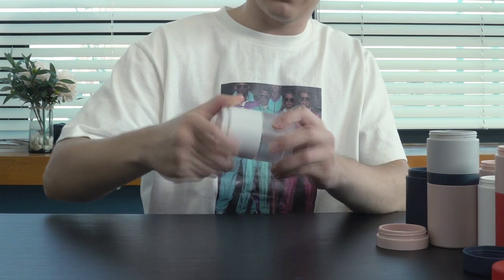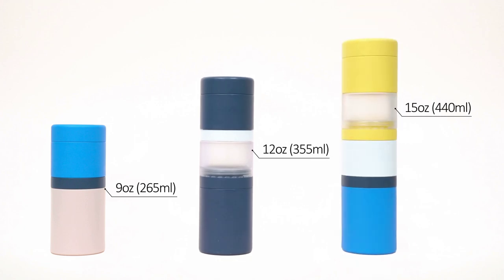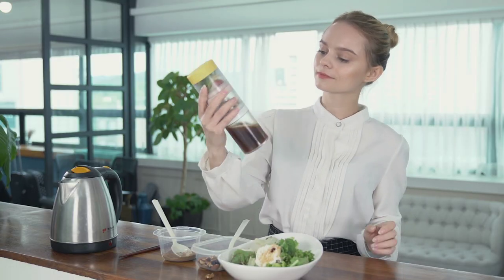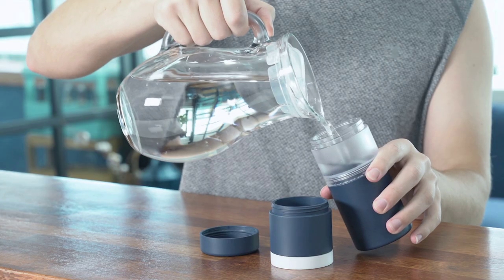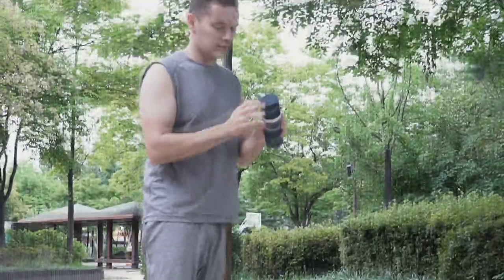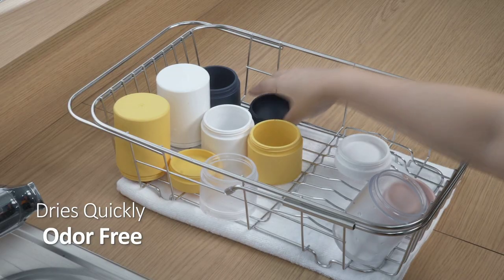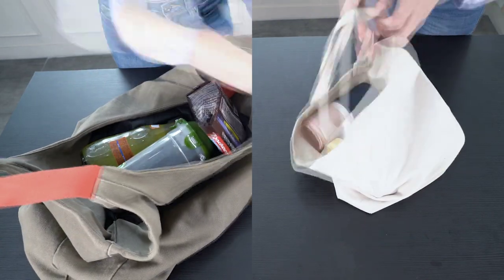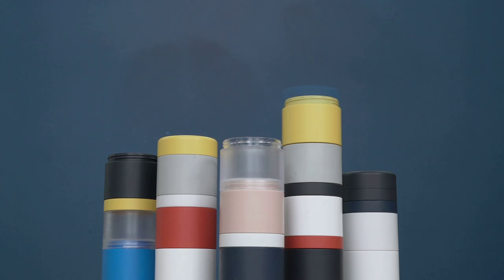Main Video : STACKUP BOTTLE & KICKSTARTER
STACKUP Block Bottle : Easy to Clean, Stack high, Save space